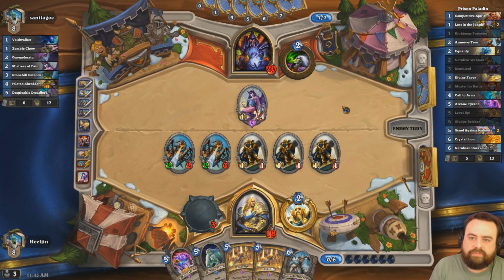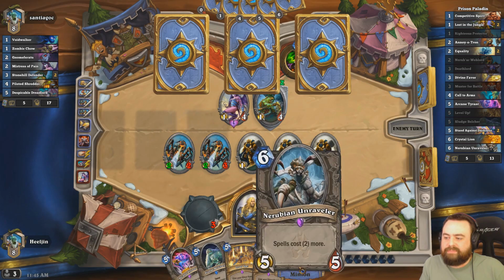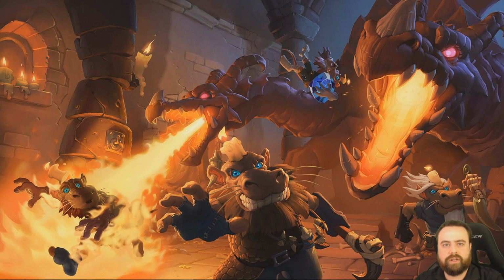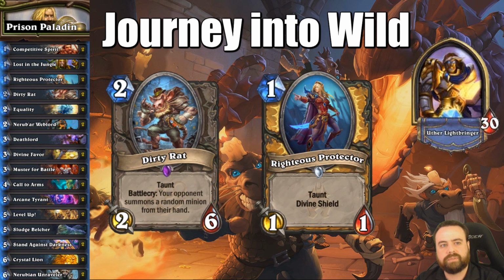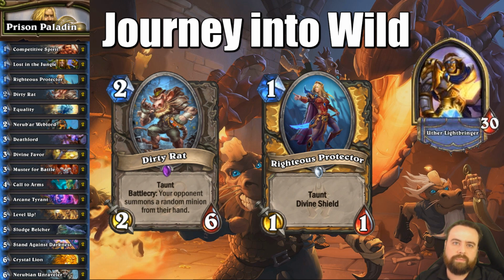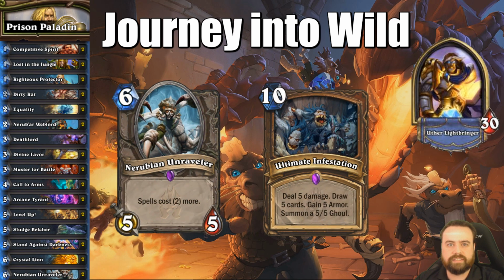Prison Paladin | Journey into Wild 74 | Hearthstone | Kobolds and Catacombs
I create fun decks in Standard & Wild! Click show more for info!

Current Youtube Release Schedule: MON-FRI 11am est.